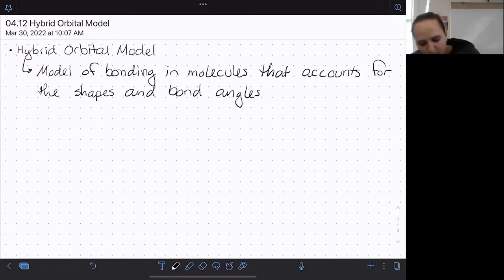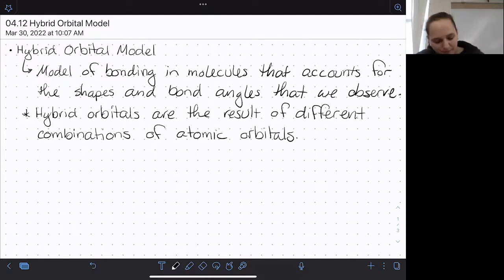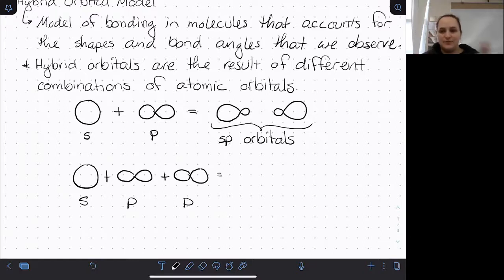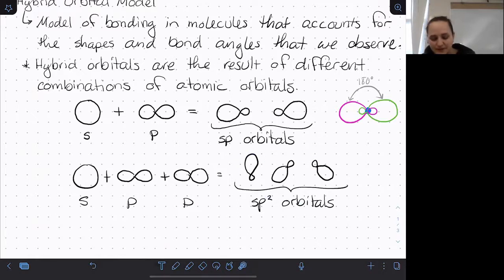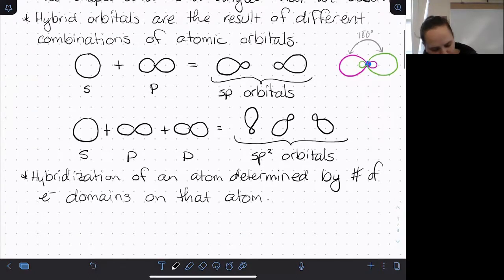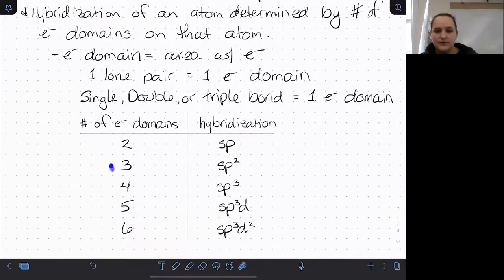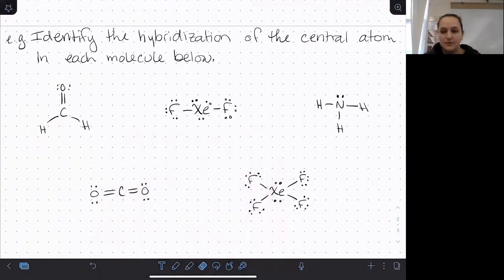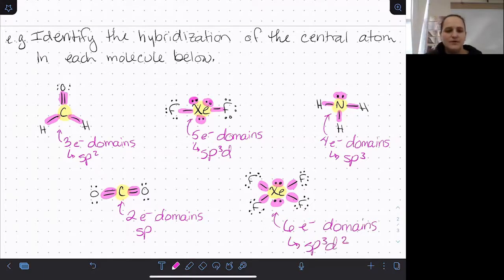Chemical Bonding Lesson 12 Hybrid Orbital Model